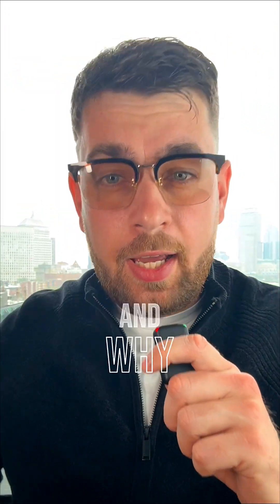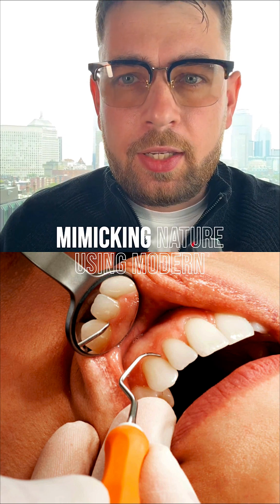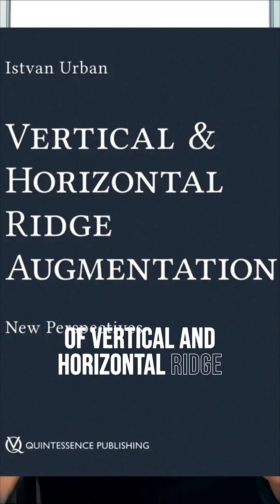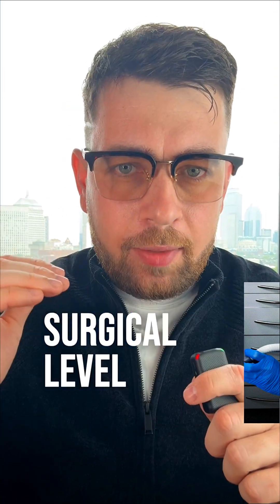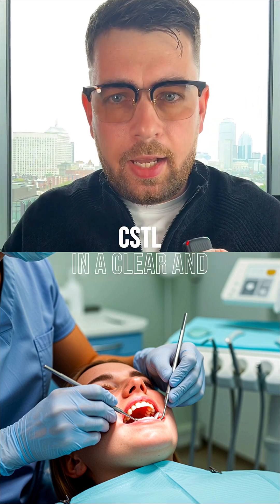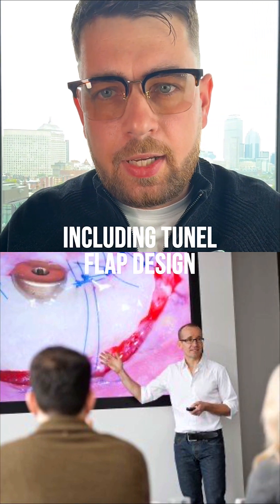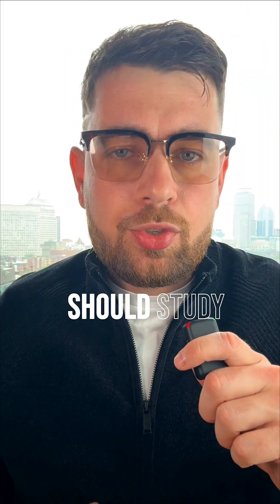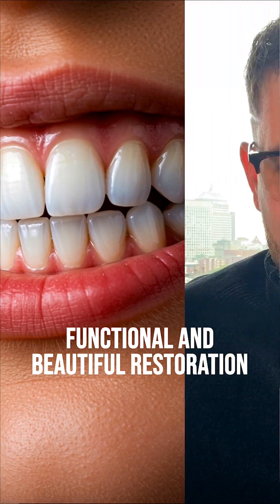Top 5 Books Every Dentist Should Read 📚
1. “Biomimetic Restorative Dentistry” by Pascal Magne.
A revolutionary guide that changes how we approach tooth restorations. Magne presents the idea of replicating natural tooth structure using adhesive techniques and minimally invasive preparations. It perfectly combines function, esthetics, and long-term durability.

2. “Principles of Vertical and Horizontal Ridge Augmentation” by Istvan Urban.
A definitive textbook on bone augmentation. It covers everything from flap design and soft tissue manipulation to advanced suturing — explained with clear visuals and high-level surgical insight.

3. “Soft Tissue Esthetics” by Giovanni Zucchelli.
Essential reading for mastering soft tissue management. This book explains core techniques and introduces the concept of the Critical Soft Tissue Level (CSTL) in a straightforward, clinical manner.

4. “Plastic-Esthetic Periodontal and Implant Surgery” by Otto Zuhr & Marc Hürzeler
One of the most comprehensive resources on esthetic soft tissue surgery. It details procedures like tunnel flap design, connective tissue grafting, and more — with step-by-step protocols.

5. “Functional Occlusion: From TMJ to Smile Design” by Peter E. Dawson
A timeless classic that links occlusion, TMJ health, and esthetic outcomes. Dawson offers a practical, systemized approach for achieving restorations that are both beautiful and biomechanically sound.

What would you add to this list? Drop your recommendations in the comments!